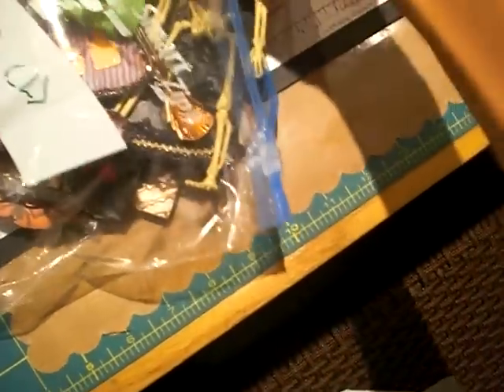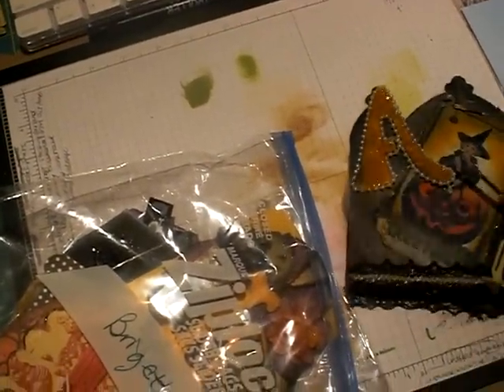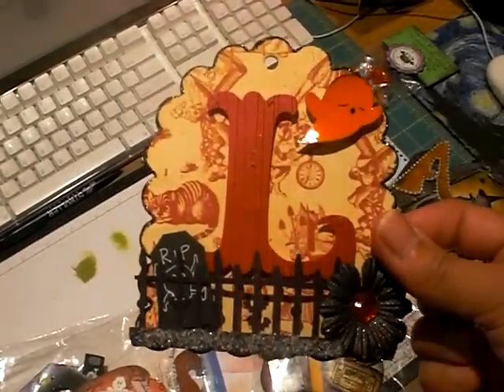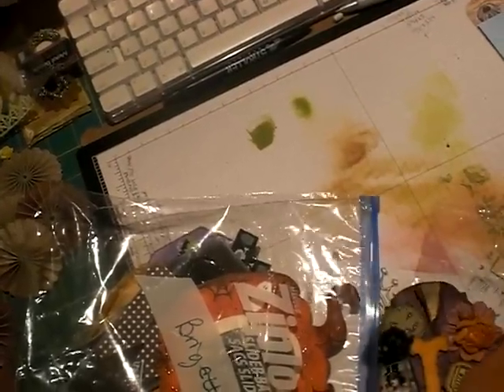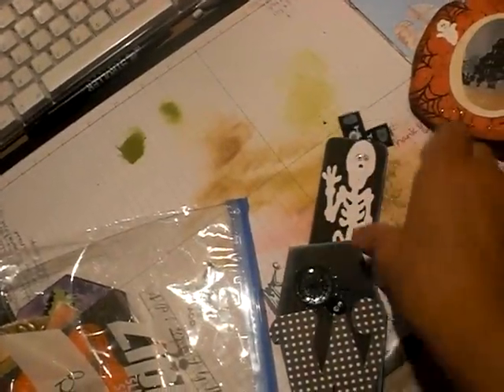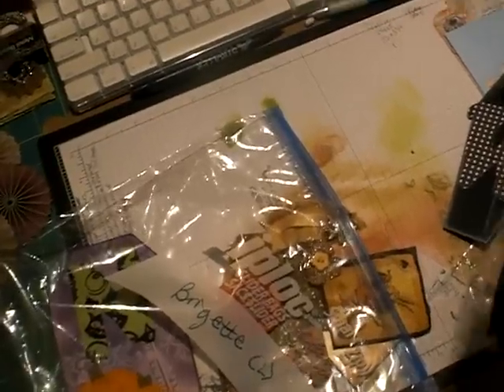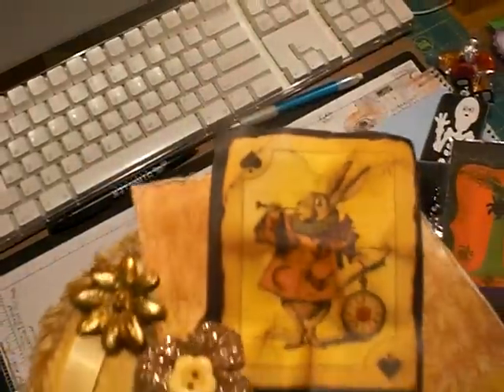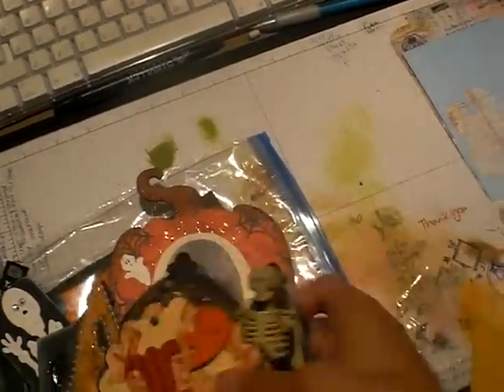Completed Halloween Banner swap from GALECRAFTS!! THANKS GALE AND ALL THE LADIES!!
I was in group one for the "HALLOWEEN" Banner hosted by GALECRAFTS  Gale The Happy Stamper!  Thank you to everyone, the tags are GORGEOUS!!!